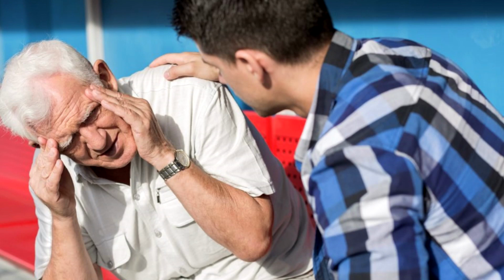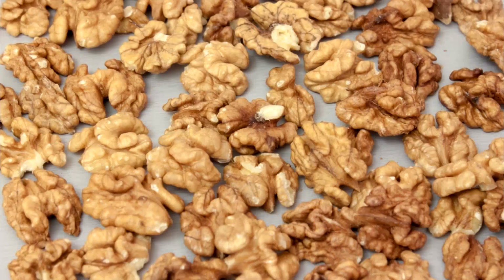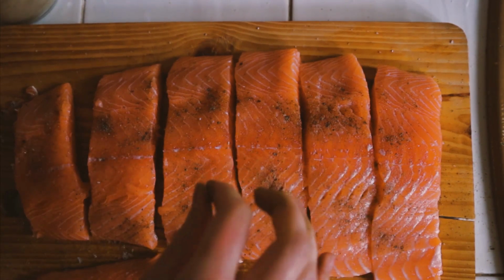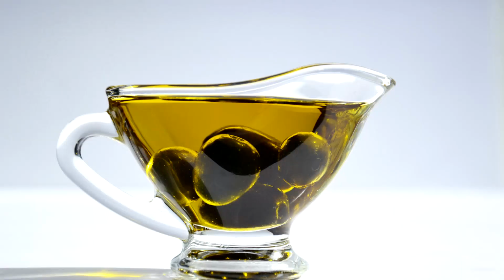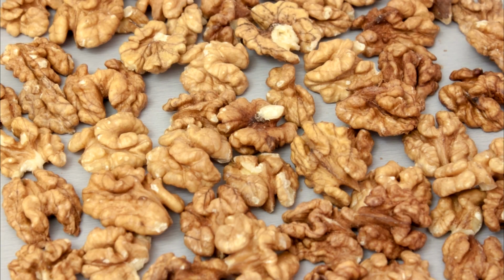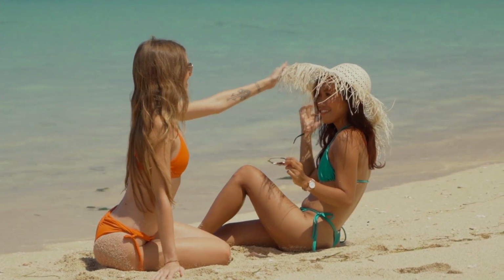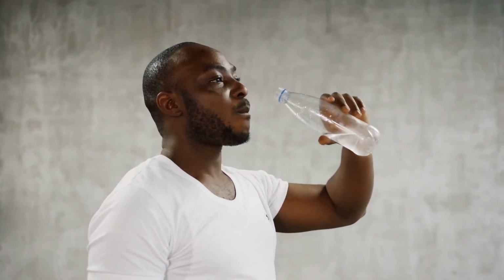Stronger Vessels for a Healthier Life: The Truth About Strengthening Your Cardiovascular System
Video description for our youtube channel "Stronger Vessels for a Healthier Life: The Truth About Strengthening Your Cardiovascular System": Welcome to our youtube channel, dedicated to methods of strengthening blood vessels and maintaining a healthy cardiovascular system. In our exciting videos, we'll cover the most effective ways to strengthen your blood vessels and how a healthy lifestyle can have a positive impact on your health. Our experts will help you understand the causes and prevention of various cardiovascular diseases, as well as give you practical tips to improve your health and prolong your life.